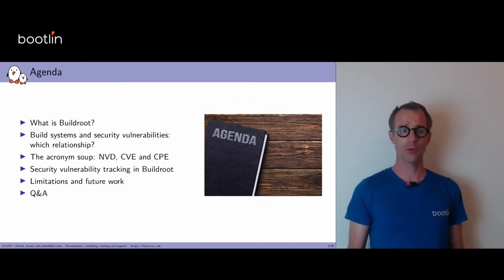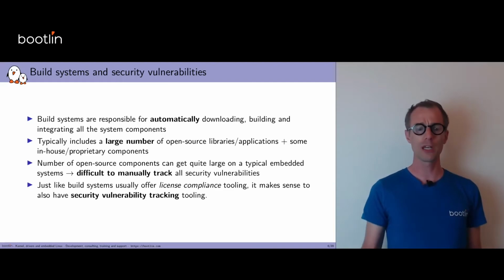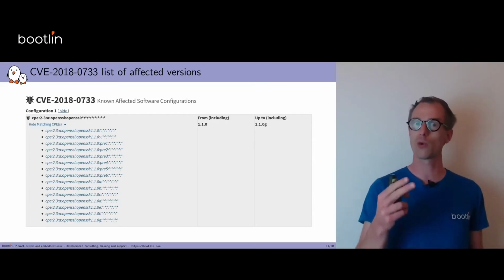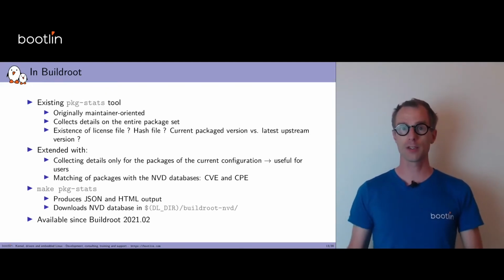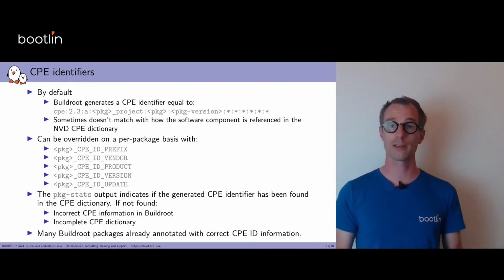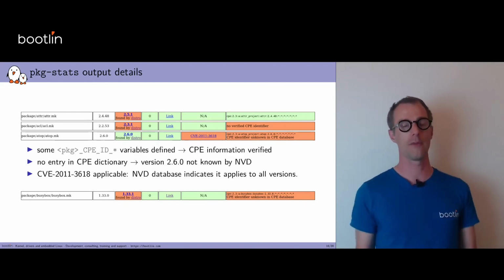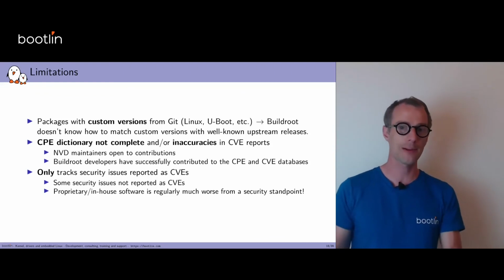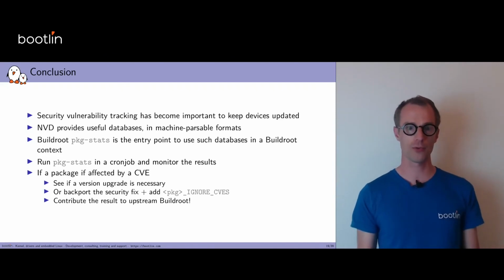[LEE2] Security vulnerability tracking tools in Buildroot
Buildroot is a popular and easy to use embedded Linux build system. With the increasing concern around security vulnerabilities affecting embedded systems, and the need to keep them updated, Buildroot has been extended with new tooling for security vulnerability tracking. This tooling allows to monitor the CVEs that affect the packages present in Buildroot. In this talk, we will introduce the principle of CVEs and CPEs, present the tools now available in Buildroot to help keep track of the security vulnerabilities, show how they can be used for a project and identify the current limitations of this tooling.

Thomas Petazzoni, co-owner and Chief Executive Officer @Bootlin